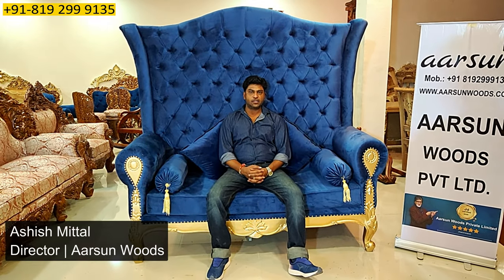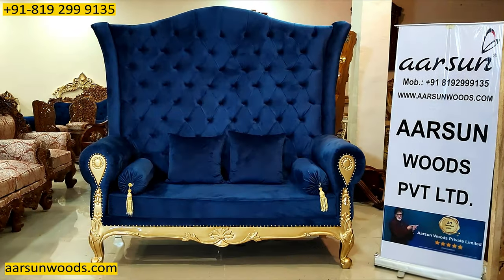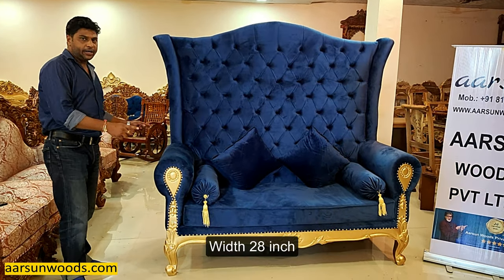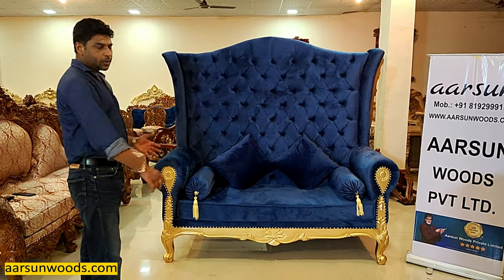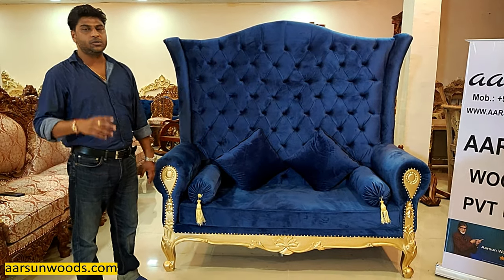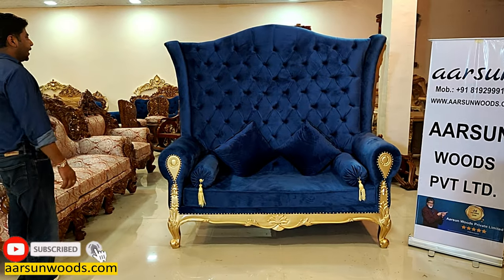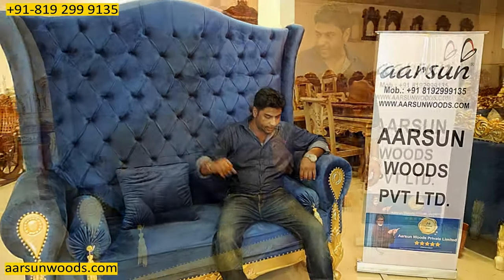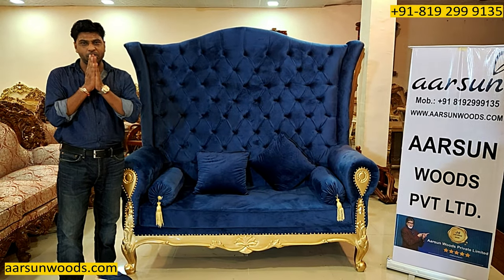YT339 High Back Sofa Blue & Gold | luxury funriture at factory price | Aarsun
High Back Sofa Blue & Gold | luxury funriture at factory price | Aarsun
Aarsun brings to you this state-of-art Handcrafted Wooden High back sofa in premium quality Wood. Wooden Sofa Couch is used for many purposes. The wooden Couch set is crafted in various patterns and designs to suit the specific requirements of customers. The elegant look of the sofa couch reminds us of the ancient heritage and cultural traditions that have been carried over from the past.

Each unit is customized to perfection by skilled craftsmen with export quality finishing. We at Aarsun, strive to offer the best value and service possible.

Teak Wood

Teak Wood is one of the most widely used hardwood types for making furniture.
It is widely known for its termite resistance and longevity
Teak Wood is preferred over other wood types globally when the detailed intricate carving is required over the furniture.
It can be sanded smoothly and polished or can be used as.

0:00 Intro
0:50 Product Size
1:59 Teak wood and Fabric details
2:20 Seater
2:30 Customization Available
2:40 Plain Gold